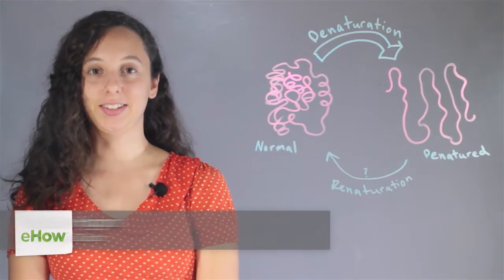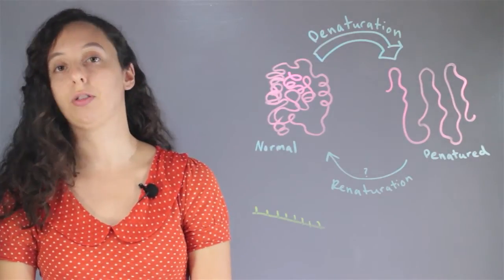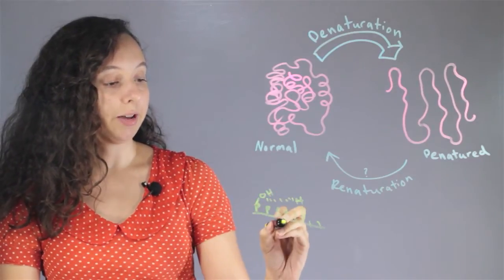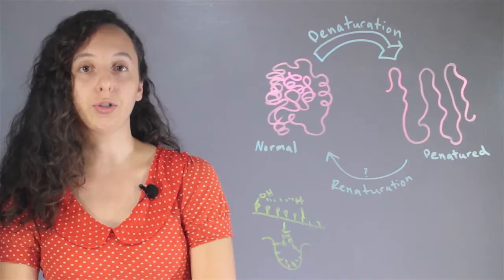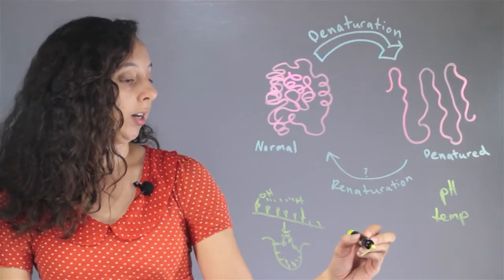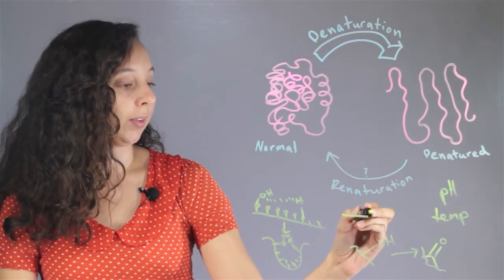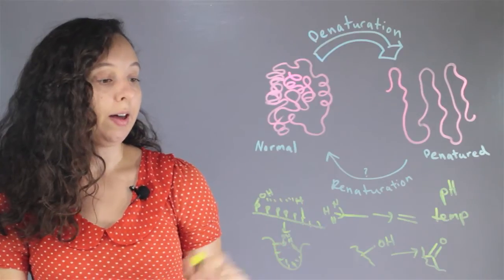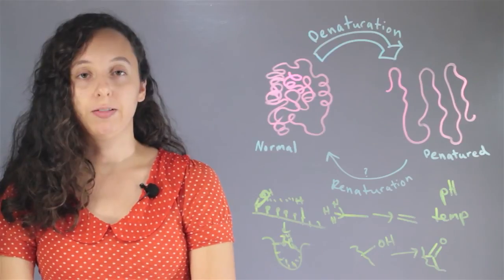What Is Oxidation & Enzyme Denaturation? : Chemistry Concepts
An enzyme is basically just a type of protein. Find out what oxidation and enzyme denaturation really are with help from an experienced science and chemistry professional in this free video clip.